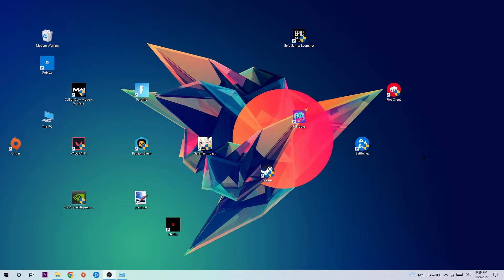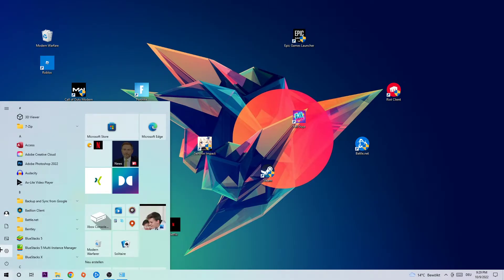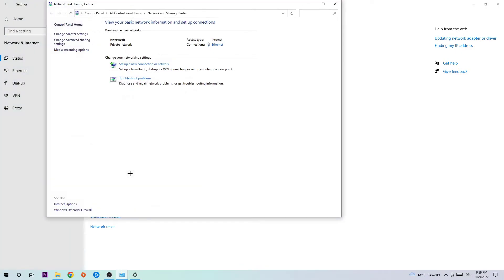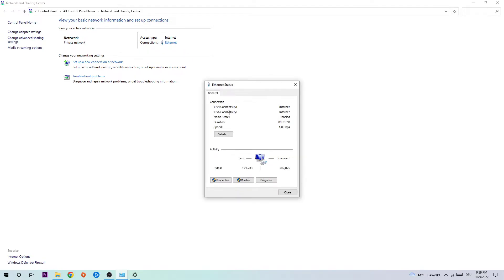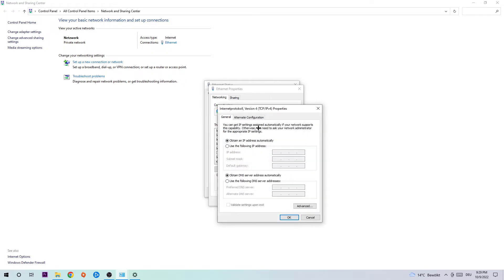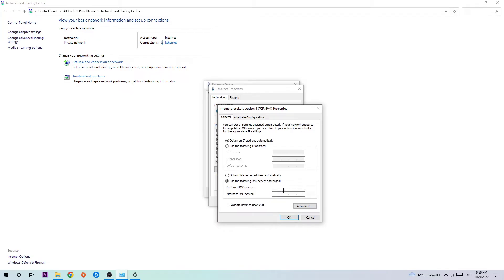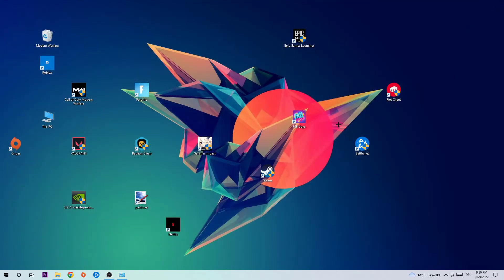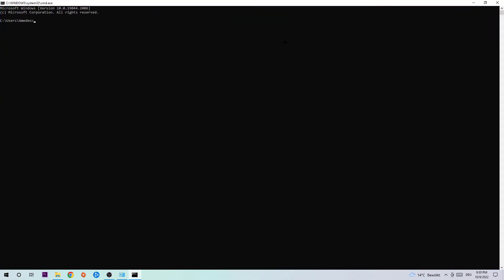Rocket League – How to Fix Can't Connect to Server – Complete Tutorial 2022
how to fix Rocket League cant connect to server,
how to fix Rocket League cant connect to server fix,
how to fix Rocket League cant connect to server pc,
how to fix Rocket League cant connect to server ps4,
how to fix Rocket League cant connect to server ps5,
how to fix Rocket League server error,
how to fix Rocket League server connection error,
how to fix Rocket League servers,